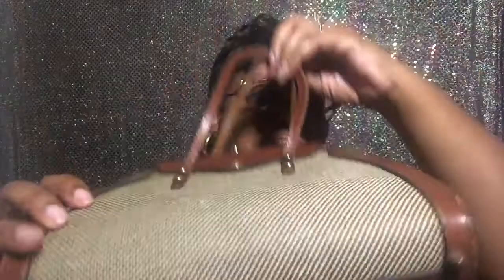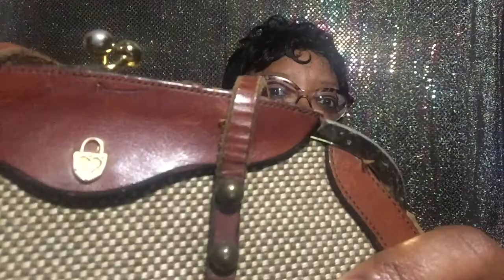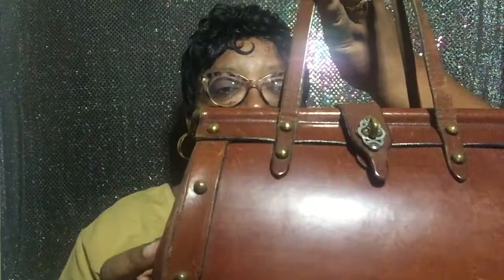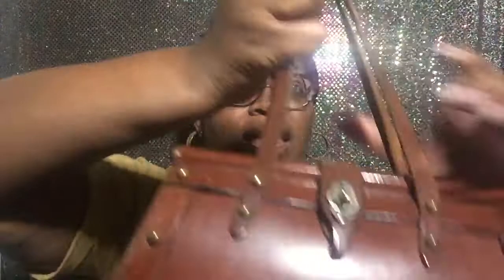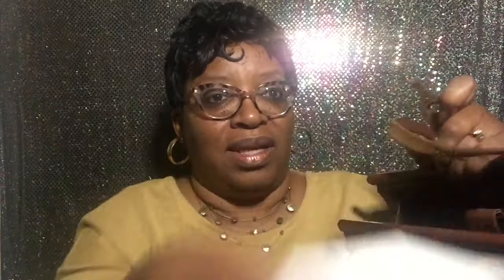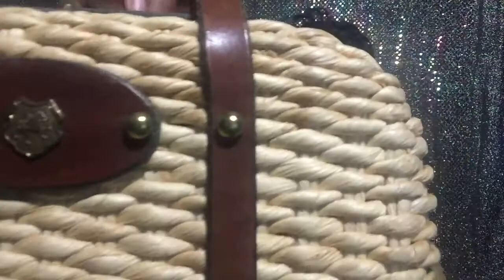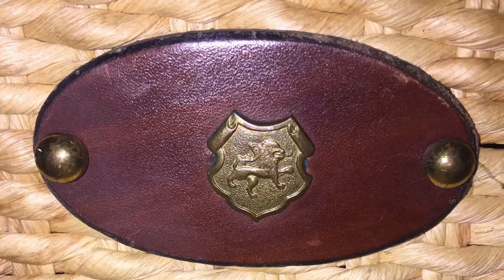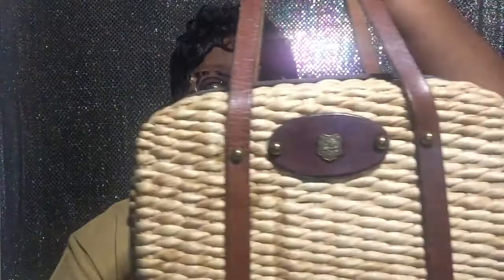My Vintage John Romain Bags 😍